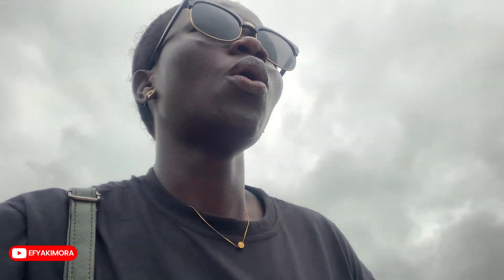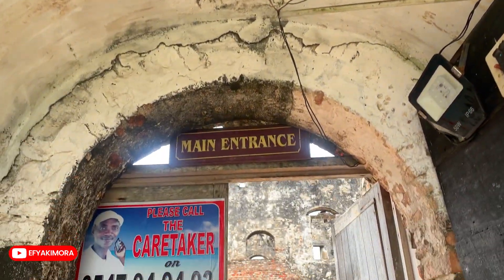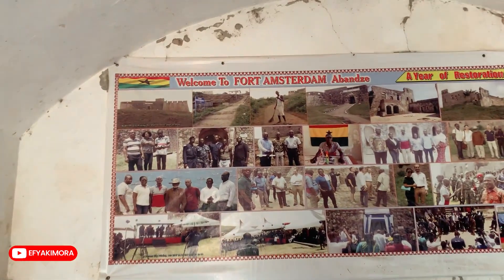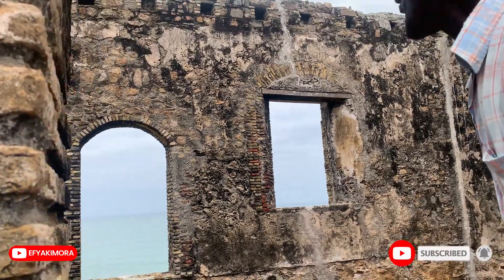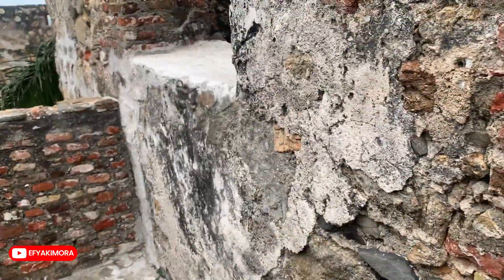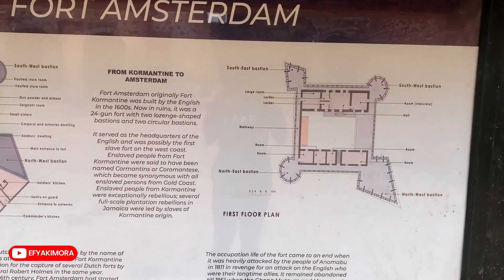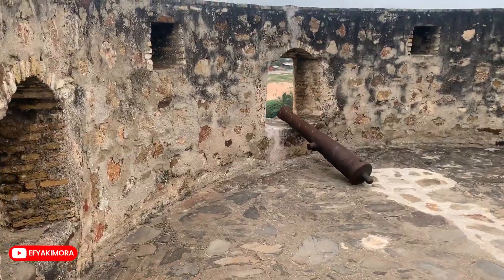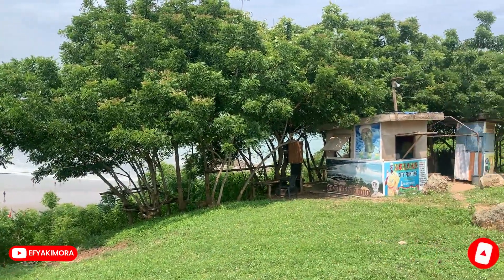Exploring the Hidden History of Fort Amsterdam - The Smallest Fort In The Central Region of Ghana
Fort Amsterdam, this fort was abandon for so many years after slavery era but its now open for tourists. watch to the end and know more about the Fort. I hope you enjoy the video

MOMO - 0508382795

Fort Amsterdam is a former slave fort in Abandze, Central region, Ghana. It was built by the English between 1638 and 1645 as Fort Cormantin or Fort Courmantyne, and was captured by admiral Michiel de ... Wikipedia

Why a 25 Year Old AFRICAN AMERICAN LADY STARTED A RETAIL BUSINESS in Ghana After Her First

This video is related to Ghana, central region, cape coast, cape coast castle, castles in ghana, africa, west africa, slavery in africa, african americans, black americans, slave castle, transatlantic slave trade, fort Amsterdam, fort, forts in Ghana, British, Dutch